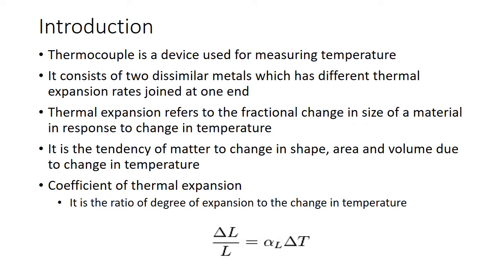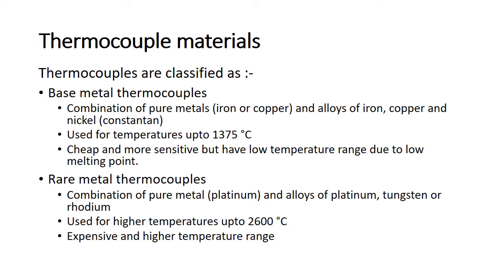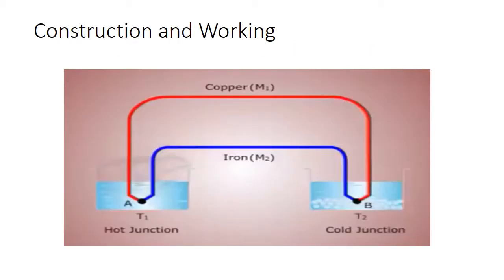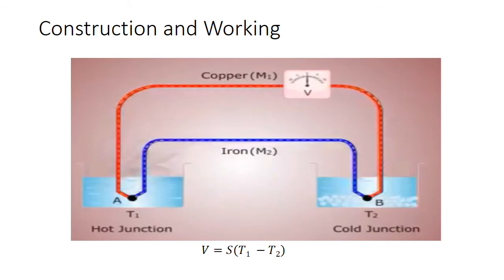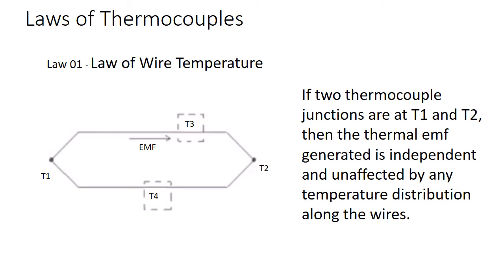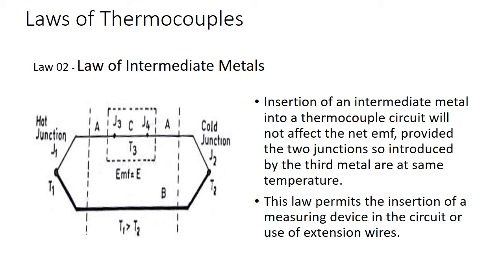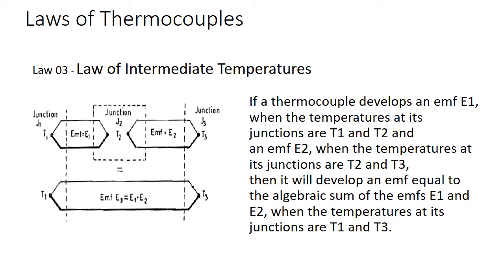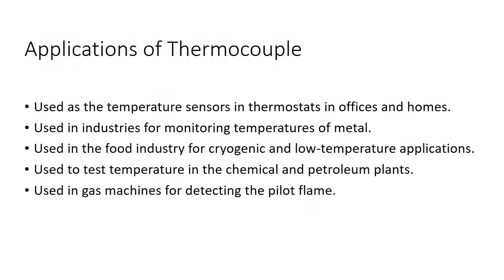Thermocouple - Introduction, Principle, Working and Laws of Thermocouple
Lecture by
Mr. Ajith Kumar R
Assistant Professor
Mechanical Engineering Department
SCMS School of Engineering and Technology